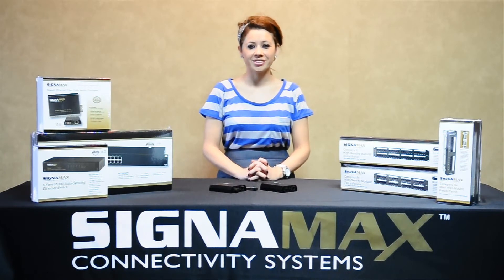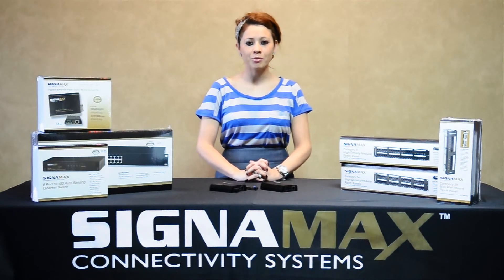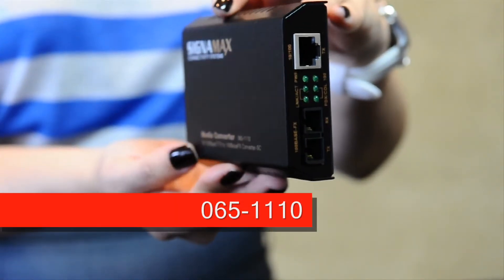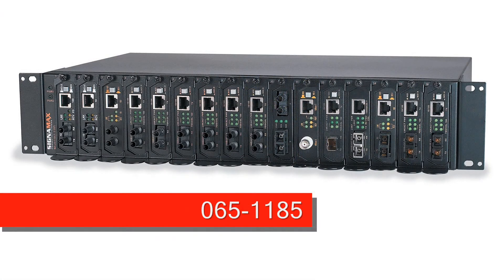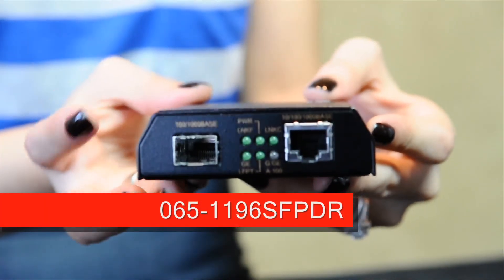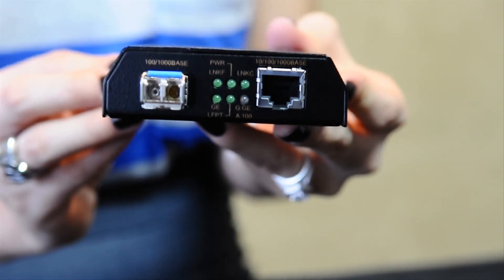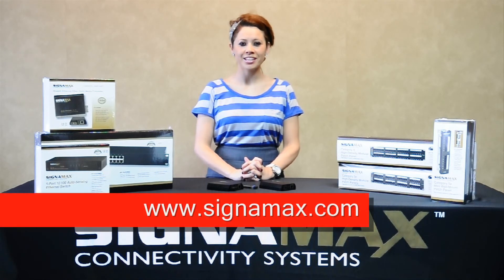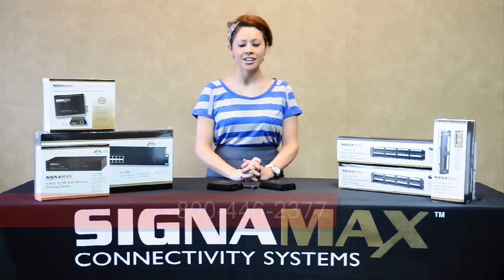Signamax Media Converters and Chassis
Signamax provides media conversion solutions that support data, voice, video and image transport over a wide variety of transmission media. These products convert a wide variety of data - from serial RS-232 through Standard, Fast, Gigabit Ethernet and SONET/SDH protocols.